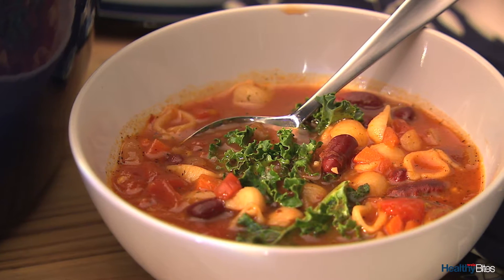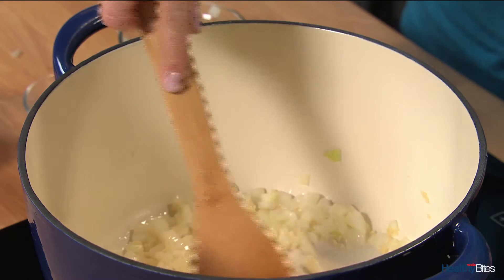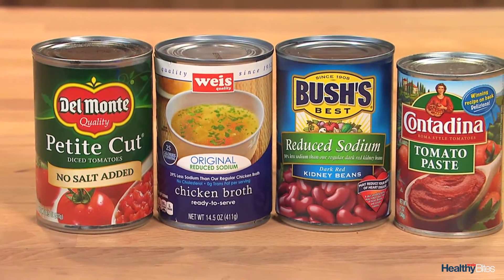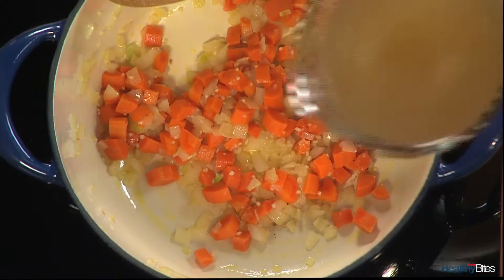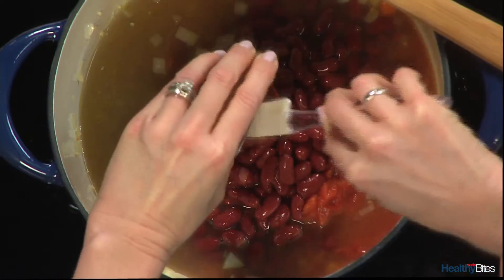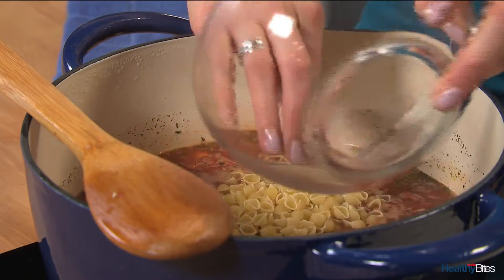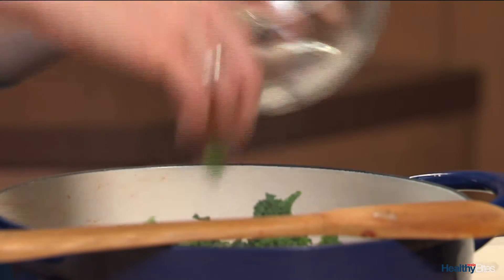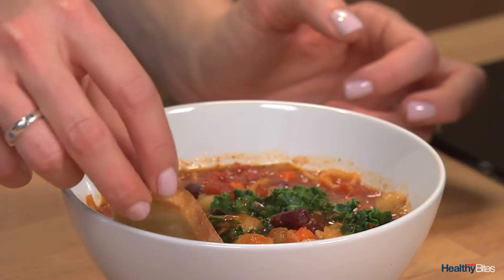Italian Minestrone Soup - HealthyBites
Weis Markets' Registered Dietitian Beth Stark shows you how to make this rich and quick Italian Minestrone Soup.